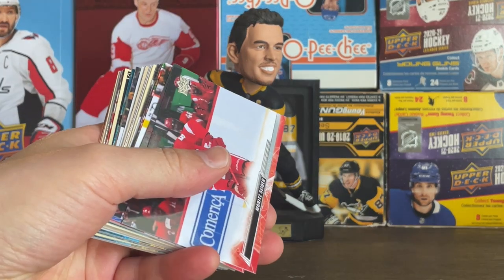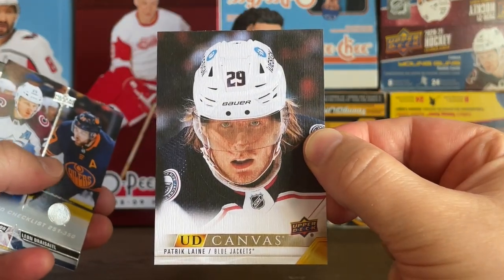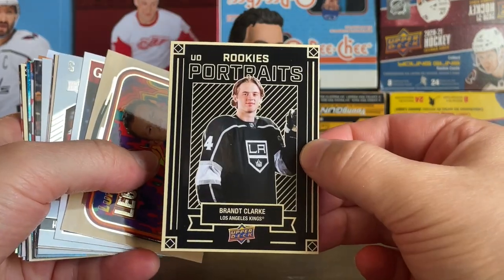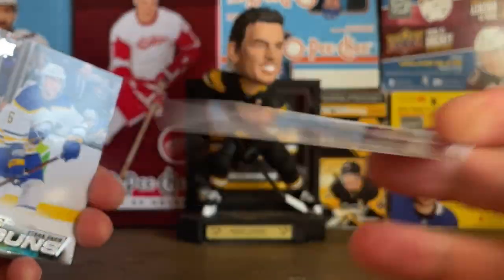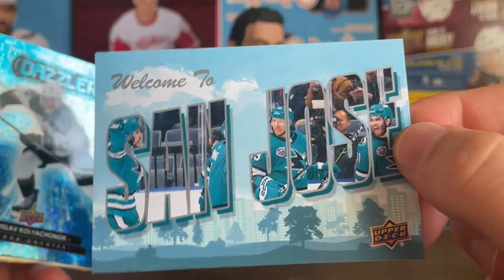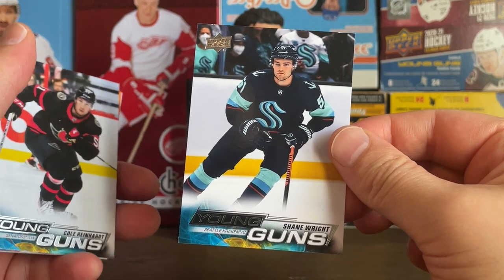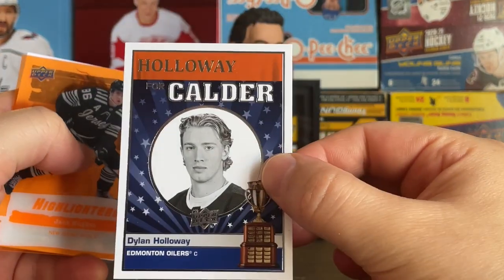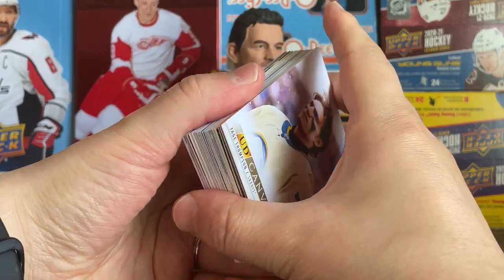Upper Deck Hockey: 2022-23 Series 2!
Fan Mail!
Puck Mike
USA